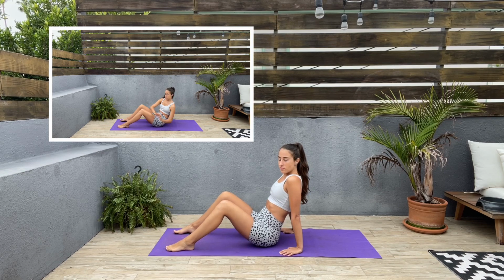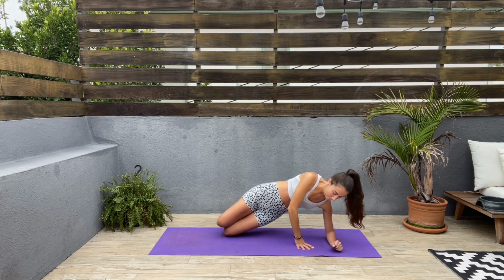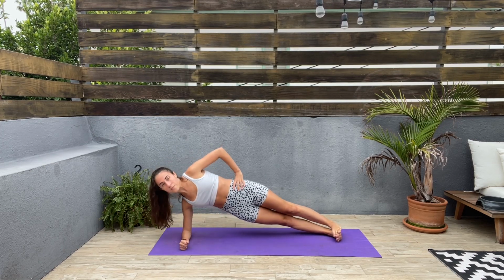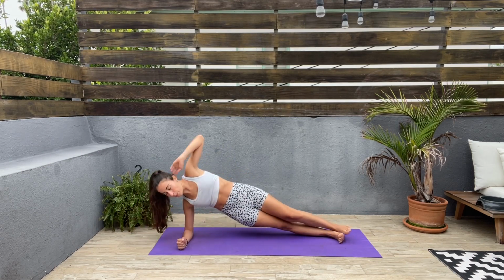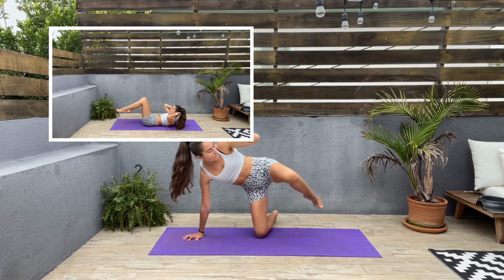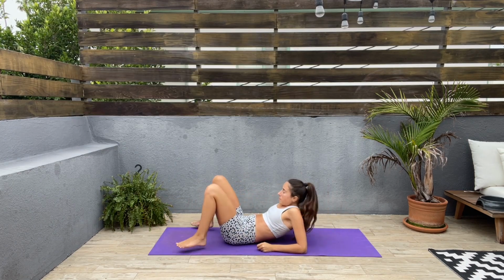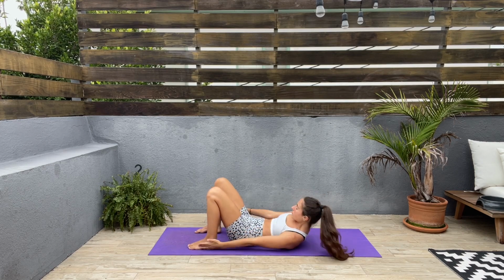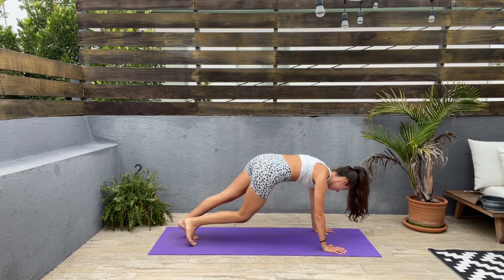15 Min SEXY Side Abs & Obliques Workout | No Equipment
Get ready to sculpt your sexy side abs and obliques with this 15-minute workout, and the best part is, no equipment is needed! Join us as we target and tone those hard-to-reach muscles along the sides of your core, helping you achieve a defined waistline and a sleek silhouette. Let's work those side abs and obliques, no equipment required. Get ready to feel confident and sexy in no time! Let’s go!

Links

Music
Long time - Alexis Moore, Miss Penny
Sweat on me - Tape Machine, Vicki Vox
Done - Lvly, Emmi
So Curious - Dexter & W-AI, Greylyn
Be your light - CLNGR

Cora